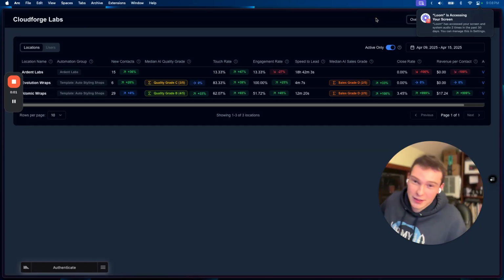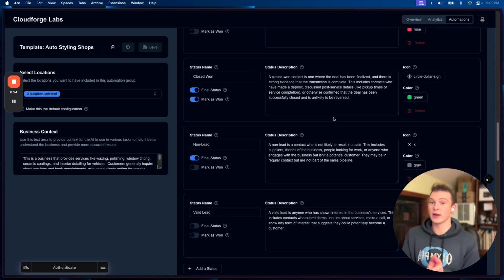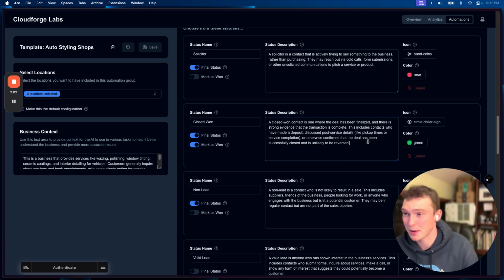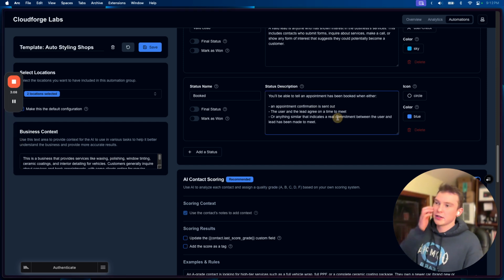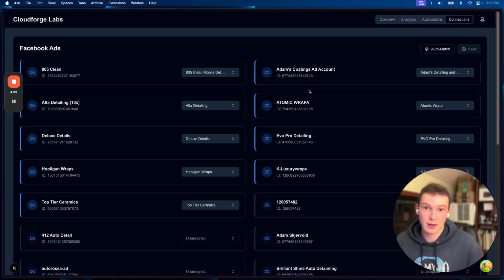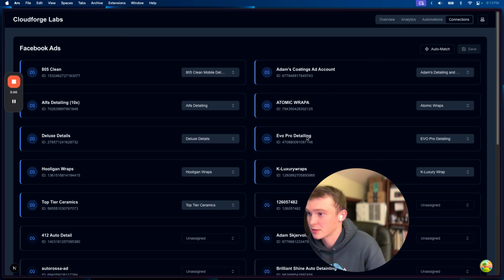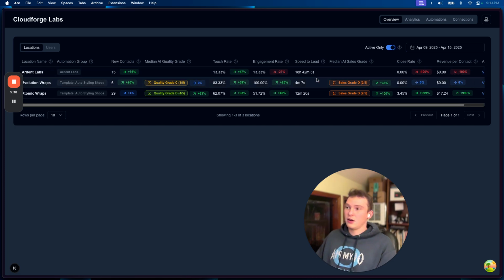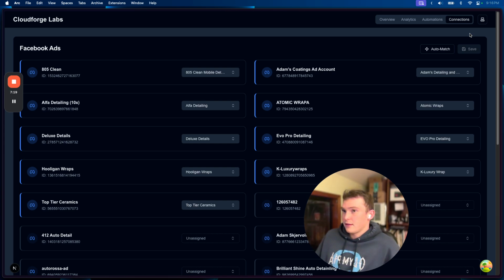Automatically update opportunities in HighLevel with AI